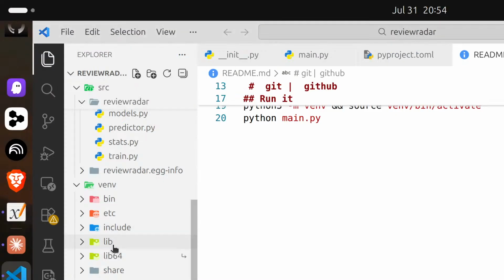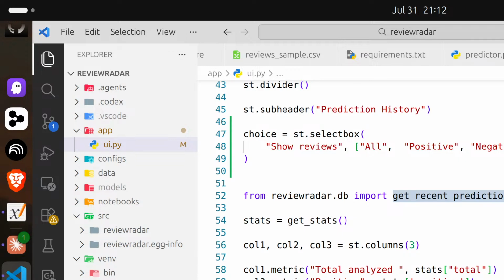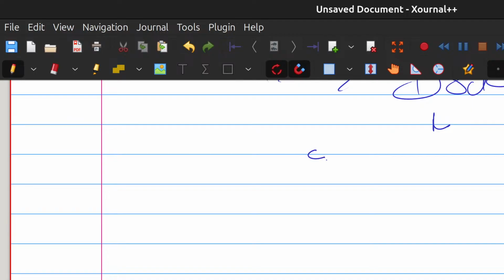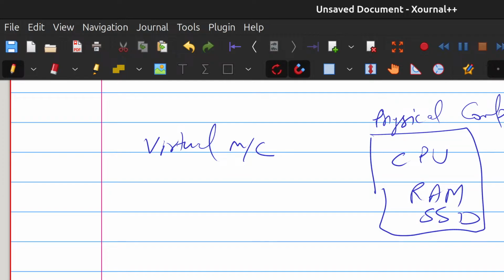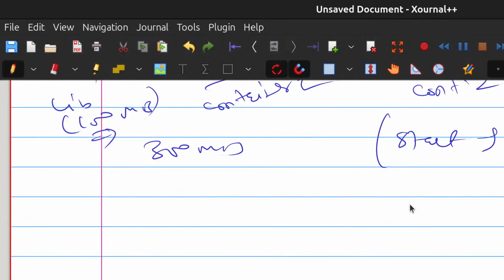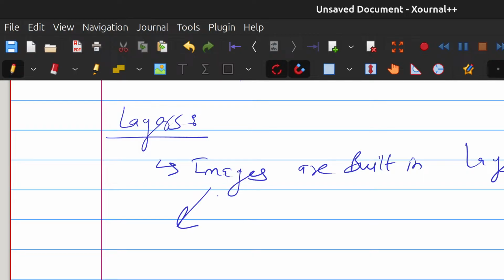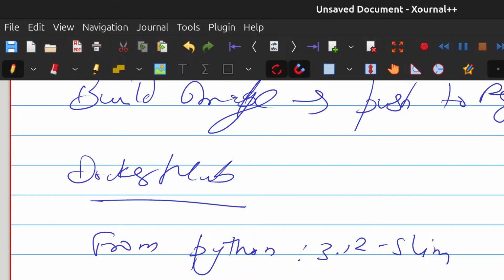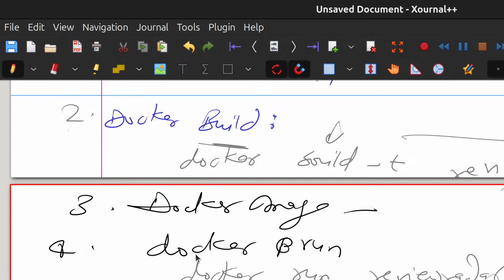devops | mlops project from scratch